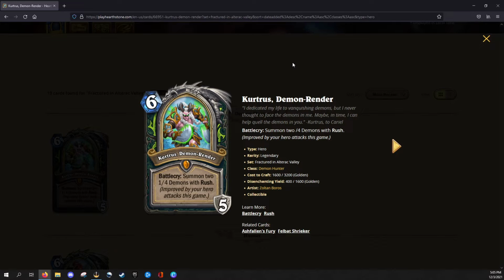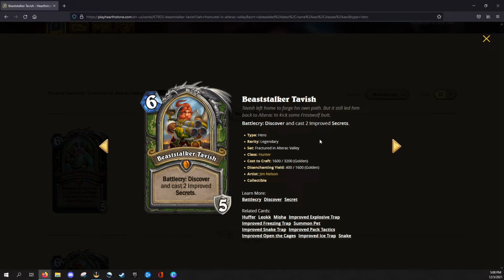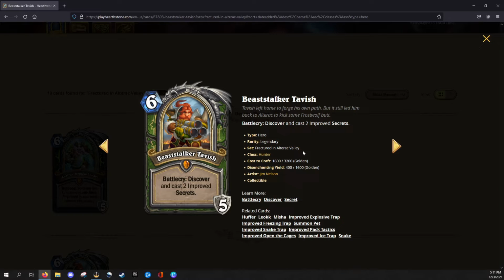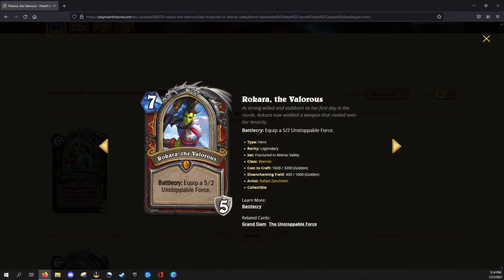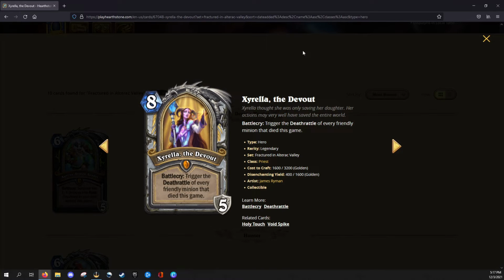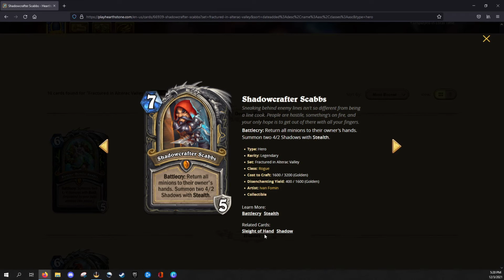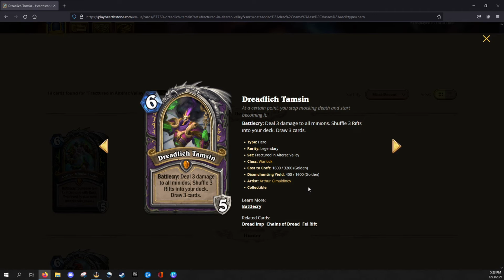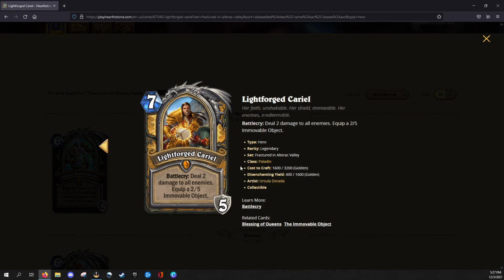Fractured In Alterac Valley Hero Card Review